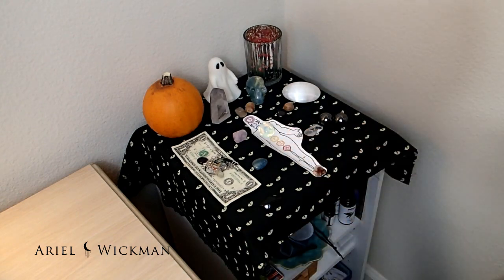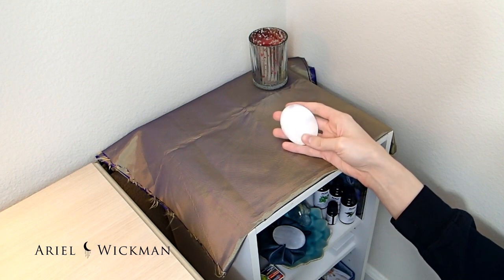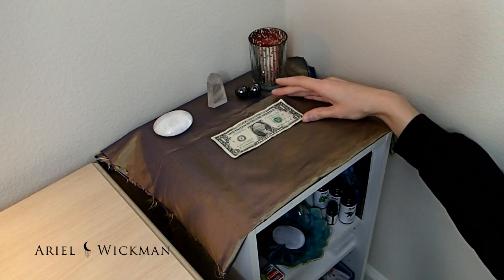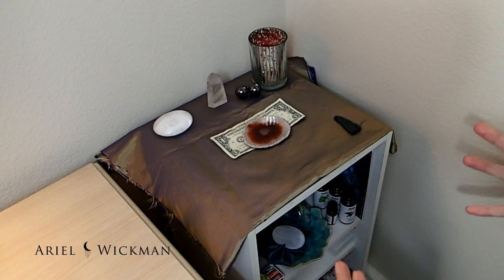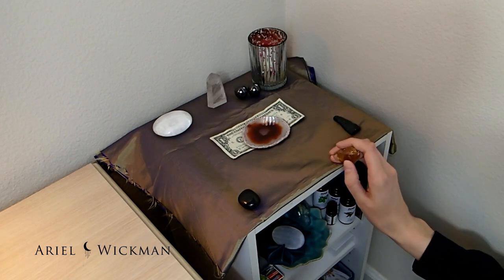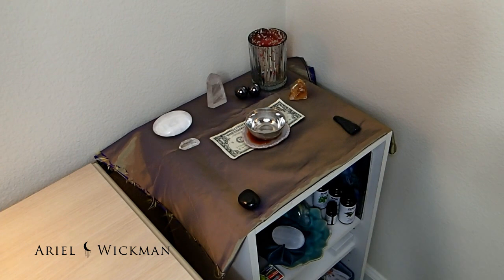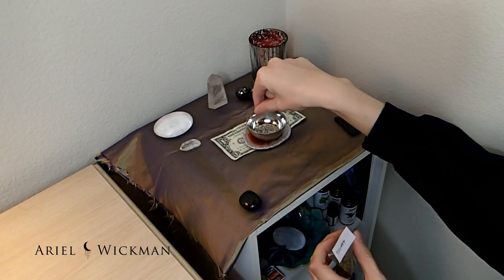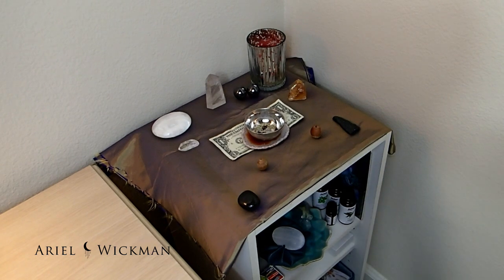Altar Re-decorating November 2015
Here's the monthly altar re-decorating video!
This month I wanted a very meaningful and simple altar.

As mentioned at the end of the video, as far as I'm aware the Candace Moon Tele-summit has been cancelled indefinitely due to un-foreseen circumstances.
I'll try my best to only mention events in the future that are confirmed to keep you guys from waiting for events that don't happen. :/

Since this video was published, I've rebranded
under a new name; The following are my current

Book a reading or session with me on my website!

Purchase a $7 guided meditation to meet your spirit guides here!

Find more social media accounts on my website!

Amazon Wish List

mentioned, unless stated otherwise.
I was not paid for any products, nor sent any
products mentioned in this video unless otherwise
mentioned.

Willow and I'm a spiritual lifestyle vlogger, Trance Channel and psychic intuitive here on YouTube. I create videos that are inclined towards people interested in the
metaphysical.
If you enjoy my content, please

-Ariel